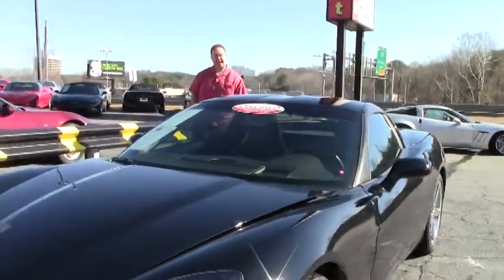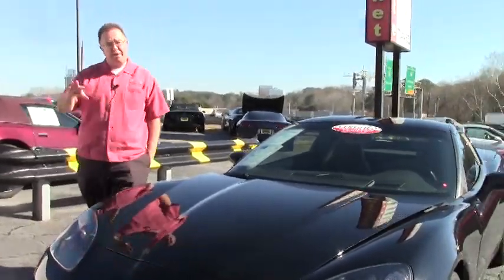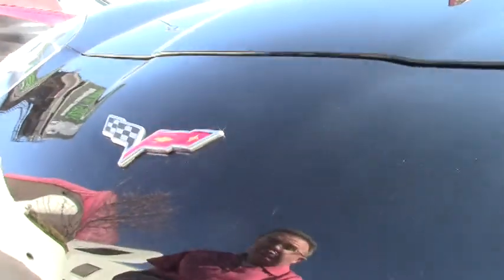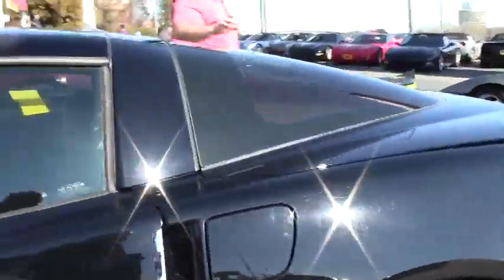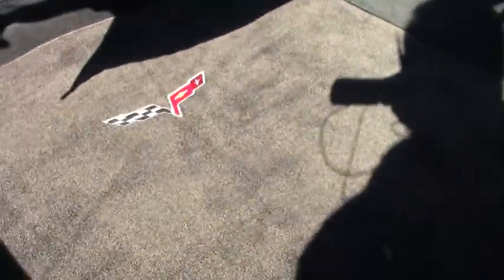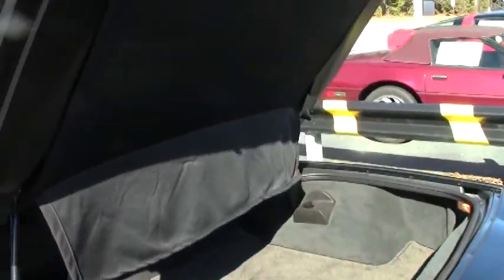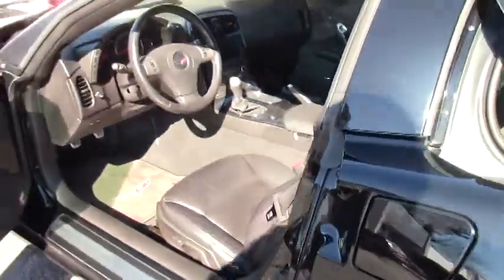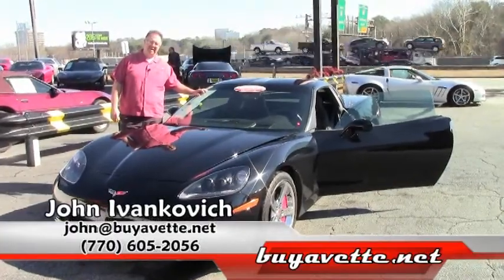2009 Corvette 3LT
2009 Corvette 3LT For Sale

Black exterior, Ebony interior, glass top.

430hp LS3 engine, 6 speed manual transmission, posi rear-end.

Coming with a clean Carfax, LOADED with factory options, and just 14,538 miles, this 2009 Corvette is in nice condition. This car's paint is vg, with a great shine. Glass top is in good condition with no cracks, and added 2006-08 GM chrome wheels good-vg. Correct Goodyear Eagle F1 EMT runflat tires show an average of 5/32nds tread depth remaining in the front, and an average of 7/32nds remaining in the rear. The interior of this 2009 Corvette shows vg factory leather seat covers, steering wheel, door panels, and center console. Additions to this car include window tint, front and rear floor mats with Corvette logo embroidery, polished rear bumper fill-ins, Red brake caliper covers, polished exterior door handle covers, and Z06/Grand Sport style molded black plastic mudflaps. This car has been fully serviced, and all instrument gauges, lights, turn signals, brakes, engine, transmission and rear-end are all in good operating condition. Please do not assume that this is an average condition Corvette, as Buyavette specializes in "hand-picked Corvettes" that are loaded with expensive factory options. All of our Certified Corvettes are way above average condition for the miles. In addition, they are all fully serviced. Consider that sellers rarely spend money getting full service before offering their car for sale. Dealers typically only wash the car before offering it for sale. We however adhere to strict quality control standards when purchasing, as well as inspections and service. All Certified Corvettes are fully serviced and ready to enjoy. Give us a call before this RARE 6 speed C6 coupe is sold! 14K Miles.

FREE 2 YEAR/50K ADDITIONAL MILE WARRANTY WHEN PURCHASED AT ADVERTISED PRICE, GOOD AT ANY REPAIR FACILTY NATIONWIDE!!